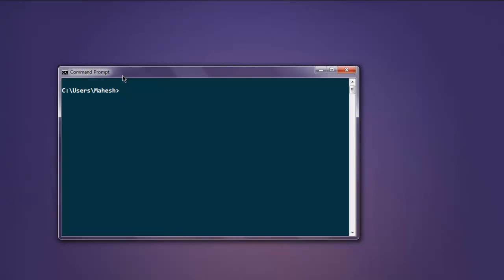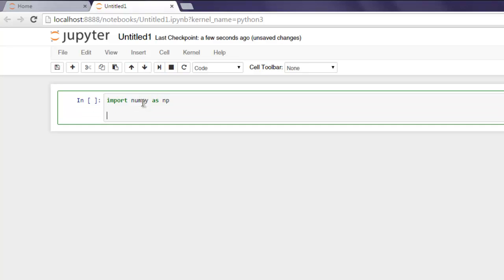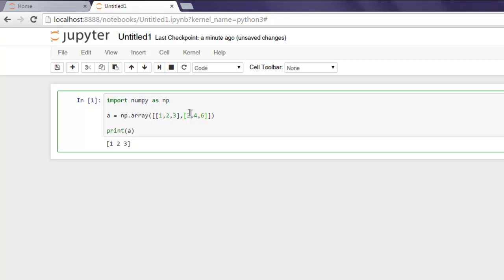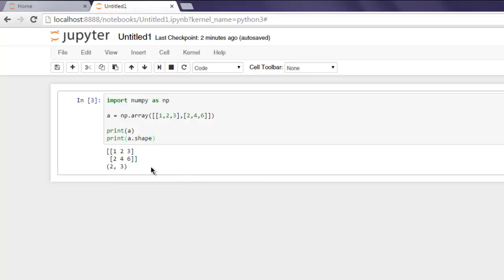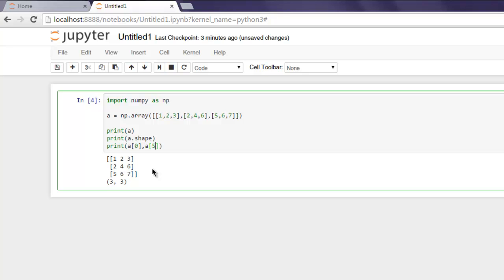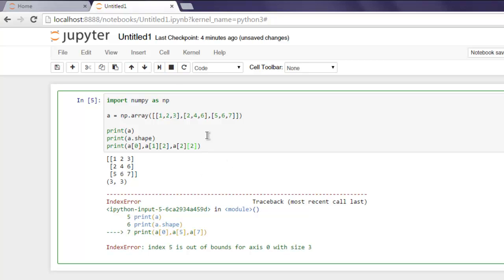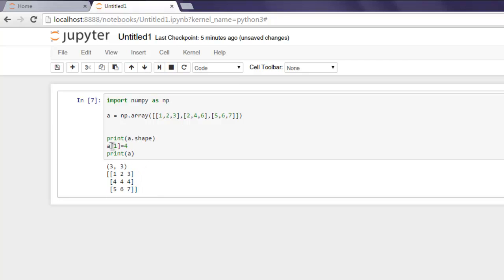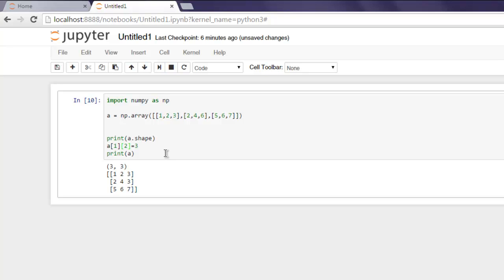Create Arrays with Numpy Python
Learn how to create arrays using Numpy and IPython.